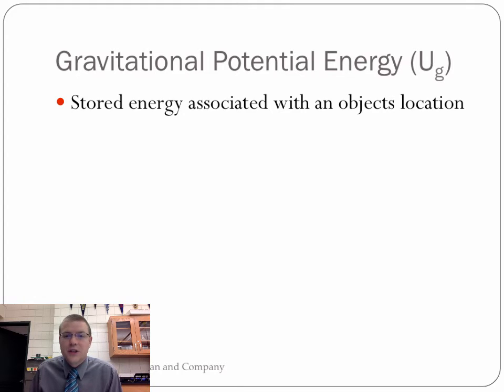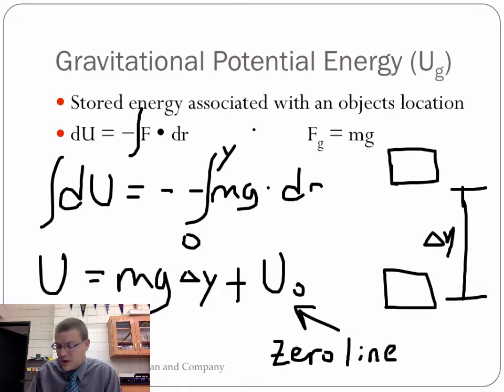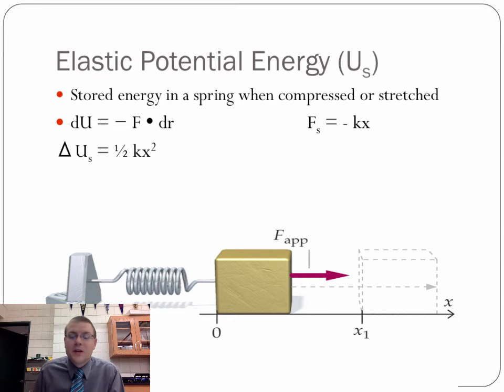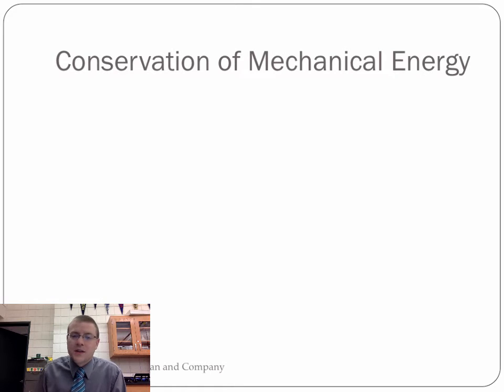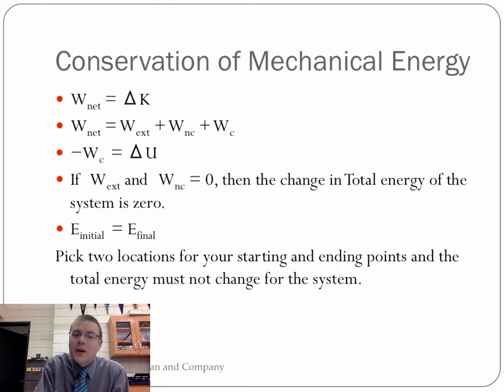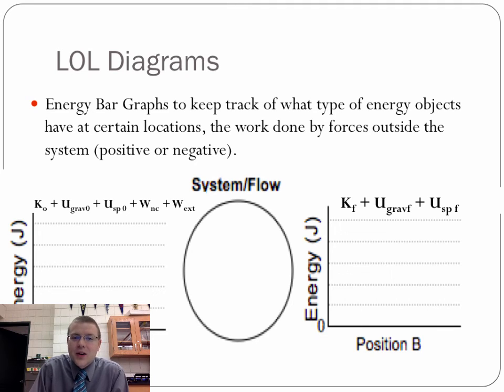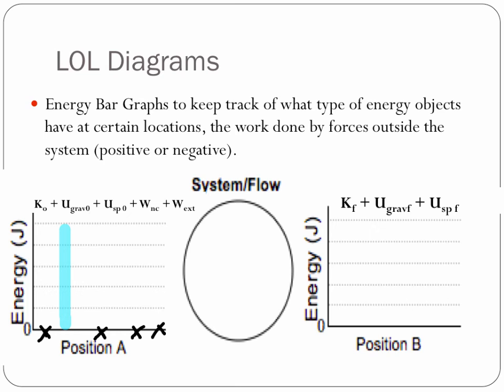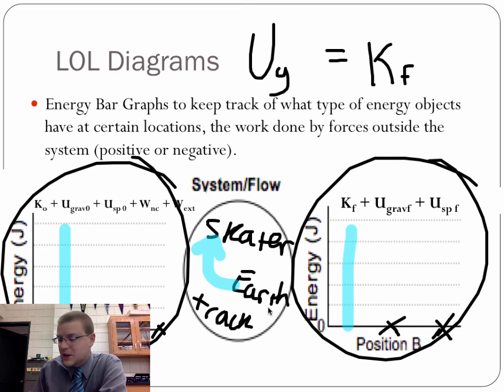7.2 Potential Energy and LOL's